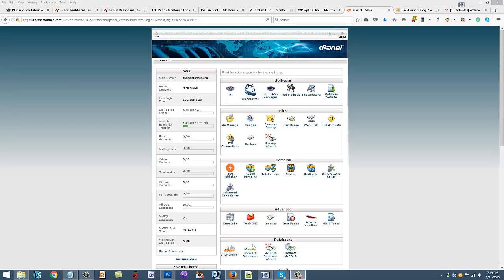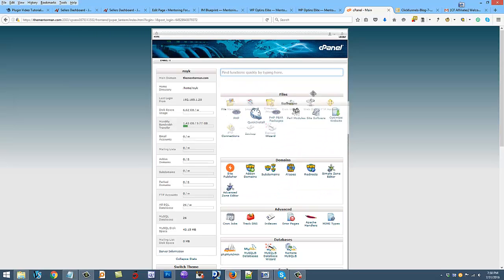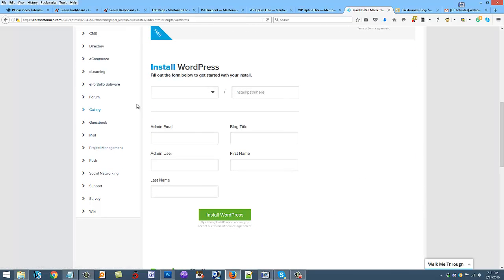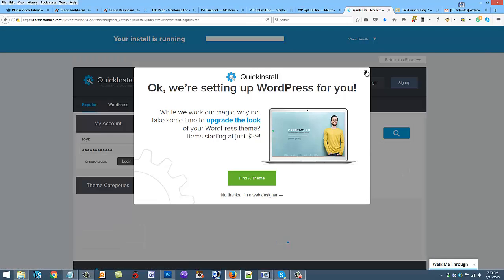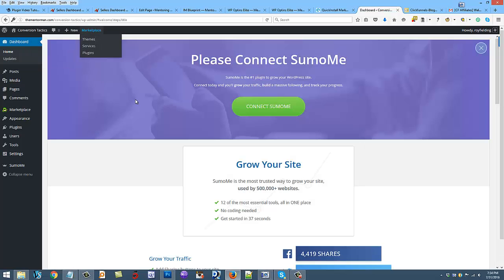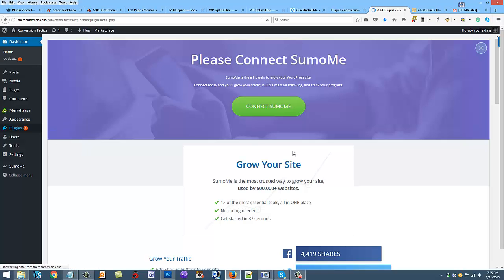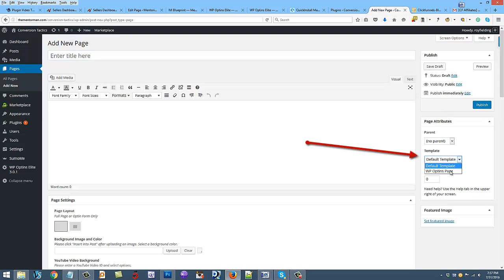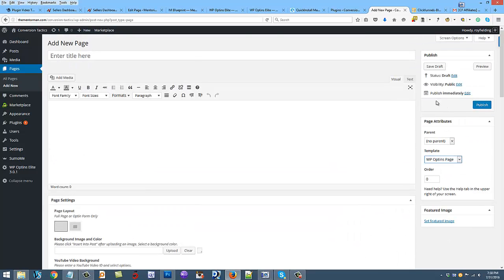Wordpress setup using QuickInstall